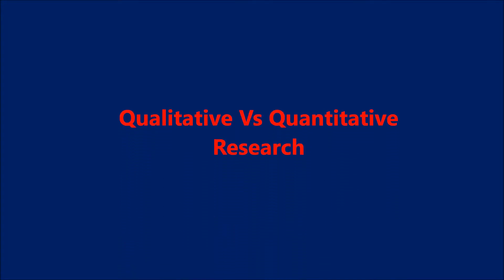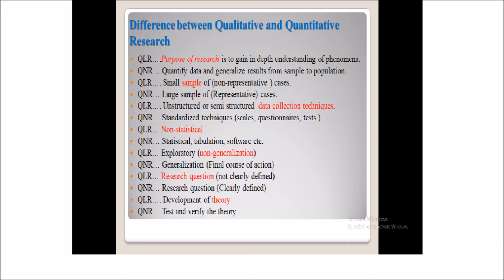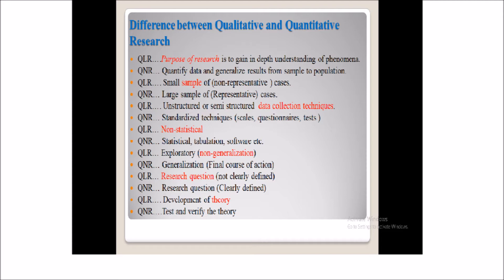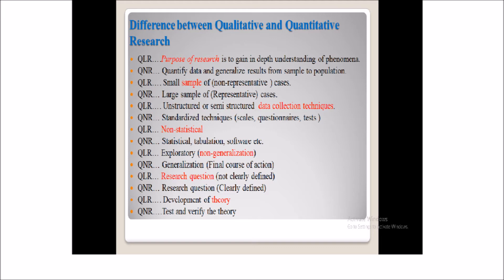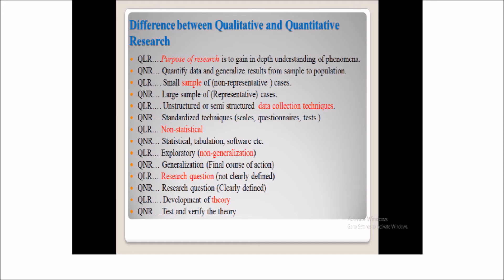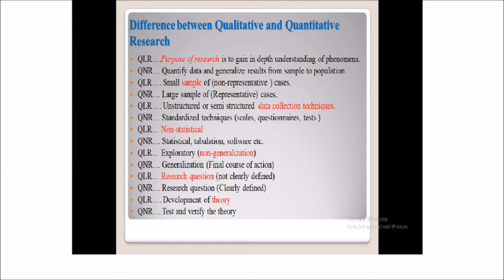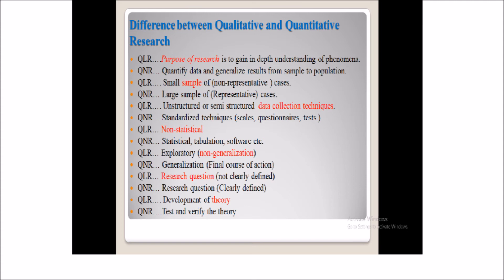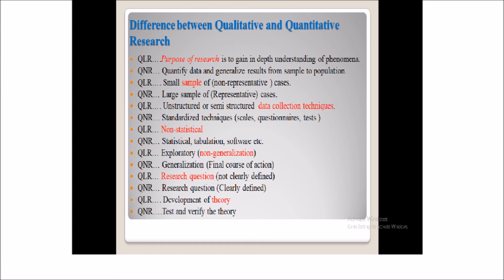Qualitative Vs. Quantitative Research! Psychology Lecture Series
In this video, Discussed the basic differences between qualitative and quantitative research.